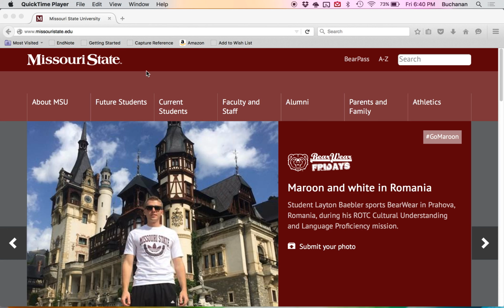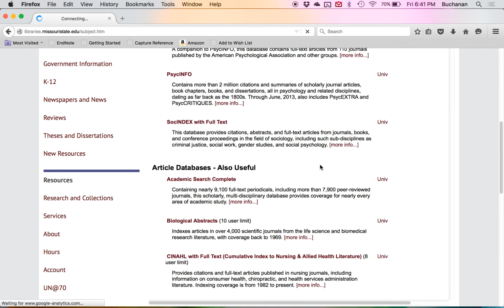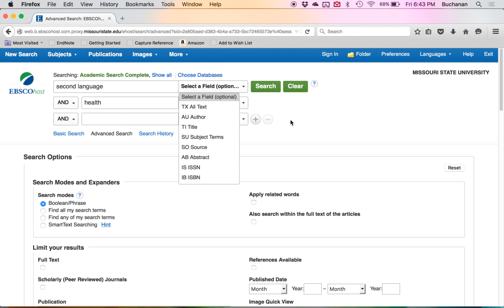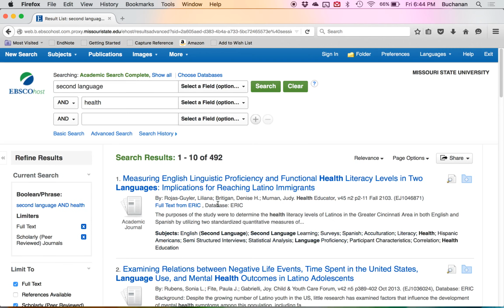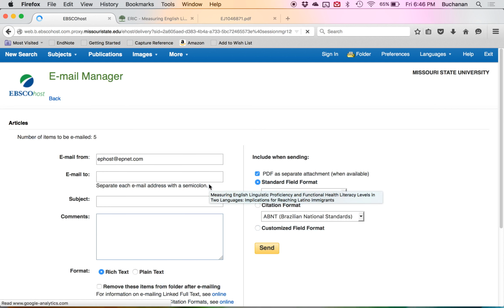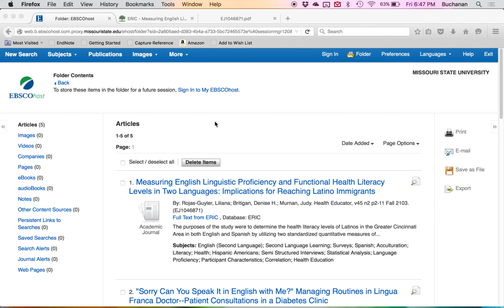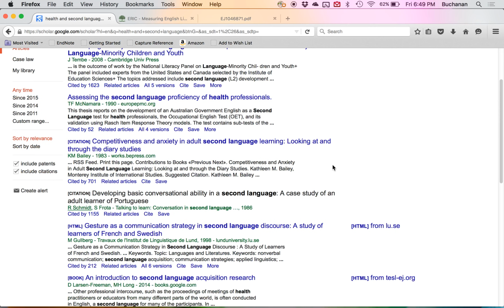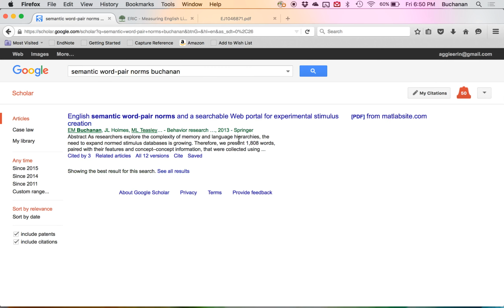Literature Review - MSU Resources